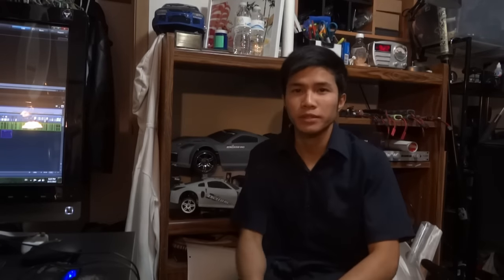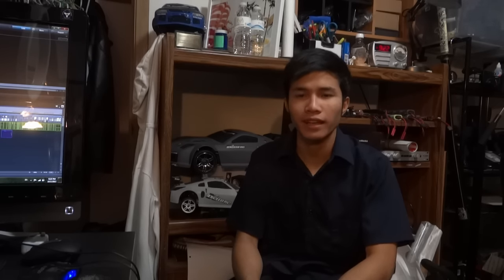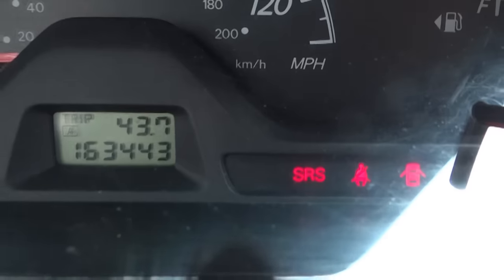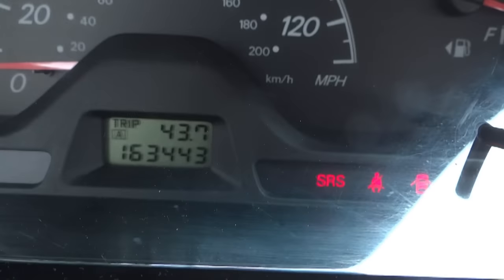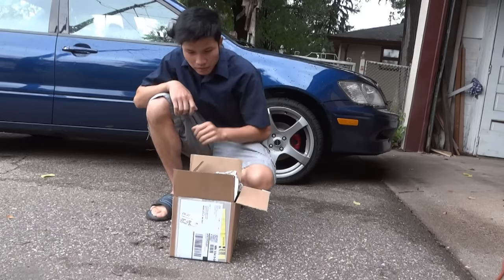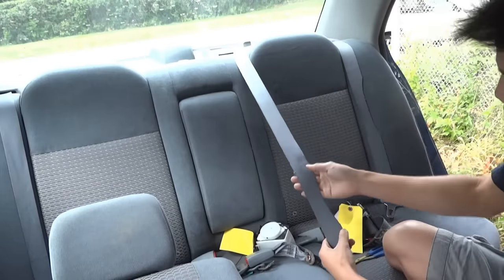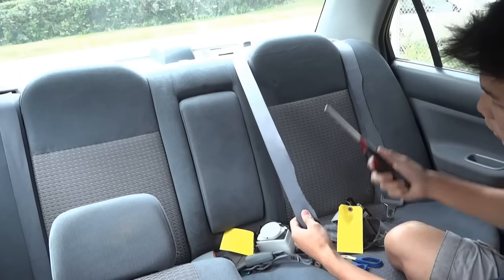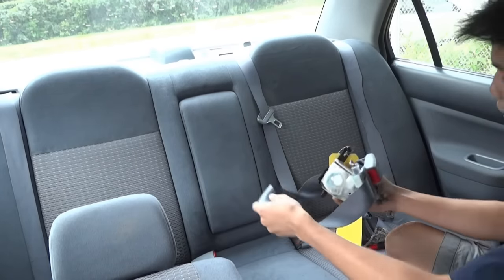Lancer Fix 20 | SRS?, Change Rear Seat Belts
0:00 Intro
1:25 Rear Center & RL Rear Left Seat Belts
This is a blue 2003 Mitsubishi Lancer ES 2.0L 4G94 SOHC AUTO FWD.
Mods on this car:
*Red calipers, red drums, silver rotors
*Security alarm CrimeStopper SP-400 with the engine start system
*Trunk release kit
*GENUINE A/C heater air controller gears kit
*Dual XDM7615 Stereo
*STATIC SILVER RIM By LIQUID METAL WHEELS 17"x7" Rims, 205/40R17 XL 84W Tires